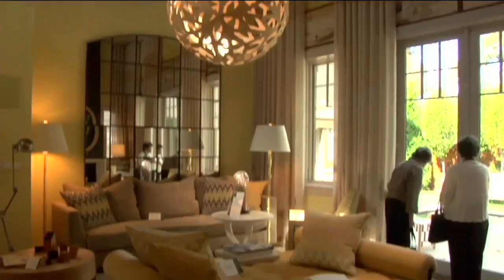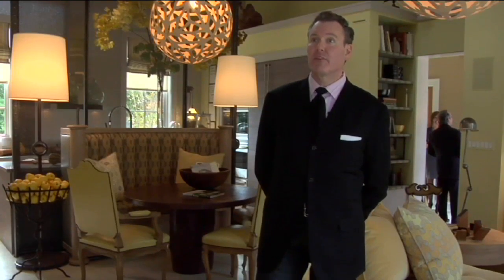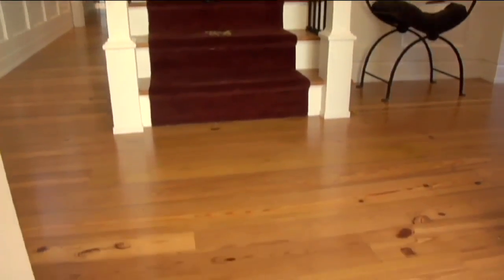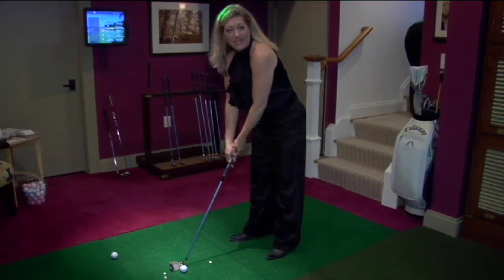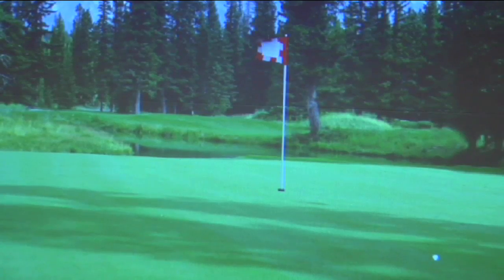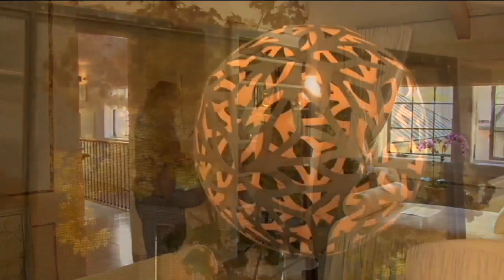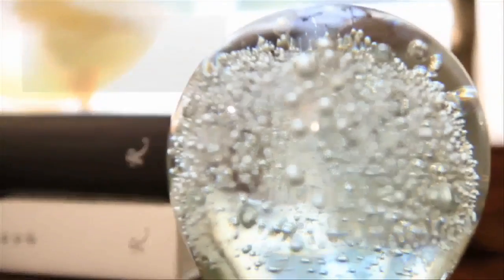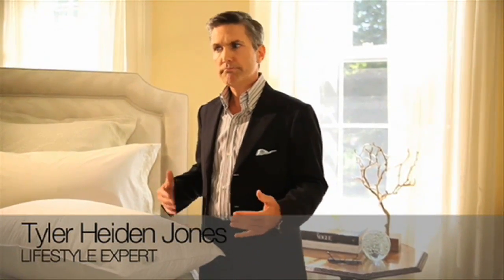Showhouse: CharityWorks GreenHouse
Designer Barry Dixon and 17 other leading interior designers furnish the CharityWorks Greenhouse in McLean, Virginia, with sustainable and green fabrics, furniture, and building products to create sophisticated spaces that prove green living is simply beautiful.